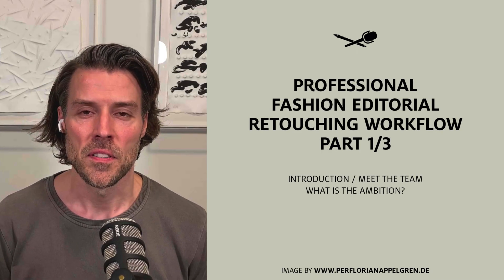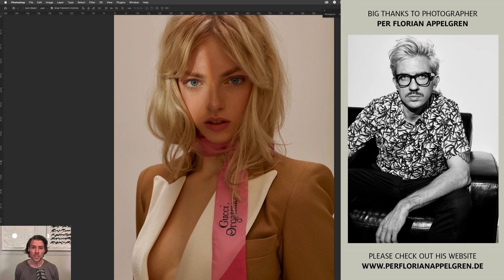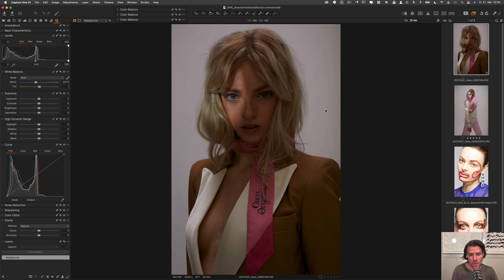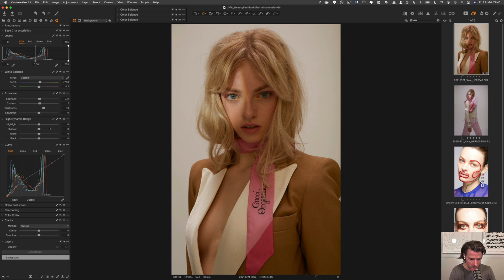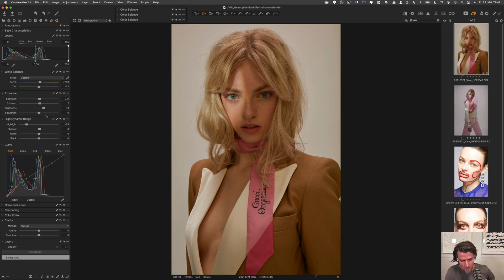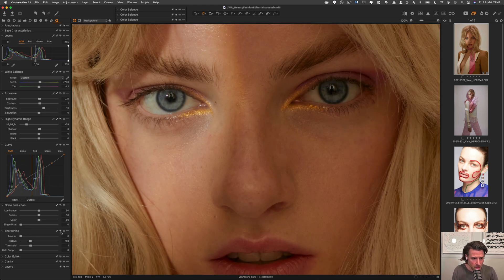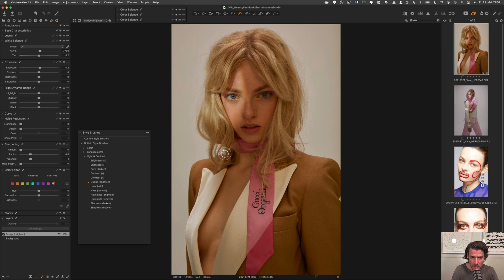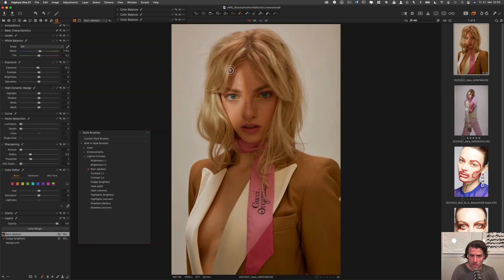Professional Fashion Editorial Retouching Workflow | Full High End Retouch | Video 1/3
WELCOME TO THIS VIDEO SERIES

My name is Jan Wischermann, I am a professional retouch expert, Global Capture One Ambassador and you are watching video 1/3 of my series "Professional Fashion Editorial Retouching Workflow | Full High End Retouch". My friend and internationally published beauty and fashion photographer Per Florian Appelgren contributed the image for this tutorial series, which was published recently in Harper's Bazaar - thank you so much Per!

- introducing Per and the image for this video
- the RAW conversion of the image in Capture One
- how the color grade is applied in Capture One
- how the image is exported to Adobe Photoshop

I sincerely hope you enjoy this video. If you found value here, please leave a subscription and a thumbs up to help me grow this channel and please share this video with your peers, that might also benefit from this content.

Happy retouching and nothing but the best,
Jan

PHOTOGRAPHER

PER FLORIAN APPELGREN
beauty- and fashion photographer

- My Spotify playlist "Nineties Skate Punk" on Spotify, as mentioned in the video

*Unfortunately the company/supplier that offered the “ToggleDBLayers”-script doesn’t distribute it any longer. Therefore I cannot link it here. I didn’t know about that when I was recording the video. I am sorry.

ABOUT ME

It is my mission to create beauty and to connect human hearts and brands.

I am a beauty, hair & commercial retouch expert based in Düsseldorf, Germany. Being an art director for many years, I chose to follow my passion and turn into a full time pro retoucher with almost 20 years in the creative industry by today. I am specialized in beauty, hair and commercial productions with many years of experience in providing high end results to clients like Aldi, Fortuna Düsseldorf, Henkel, Hornbach, Mastercard, Schwarzkopf, Stabilo and Syoss among many others. I am working on projects for well-known international advertising agencies, photographers and magazines.

As global Capture One Ambassador, I am honored to connect to likeminded professionals and creatives to provide knowledge and create value for the creative family. Also collaborating closely with the Capture One team to further improve the product experience is an important part of my Ambassadorship.

Giving keynotes, talks at Capture Ones format STAND OUT, online webinars or tuitions on YouTube and behance, or speaking for Wacom at their HQ in Düsseldorf or at photokina, is a big joy and has led to very fulfilling conversations and deep personal connections.